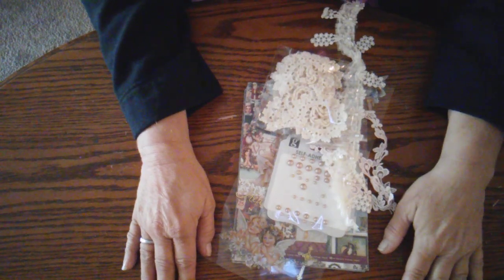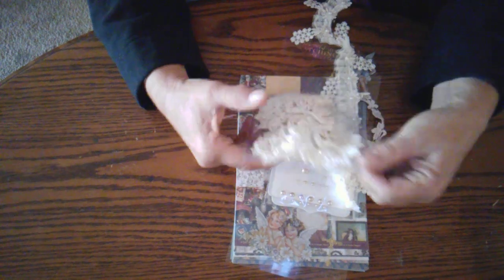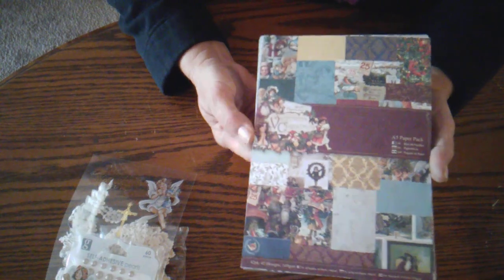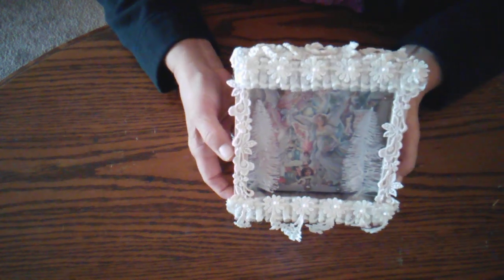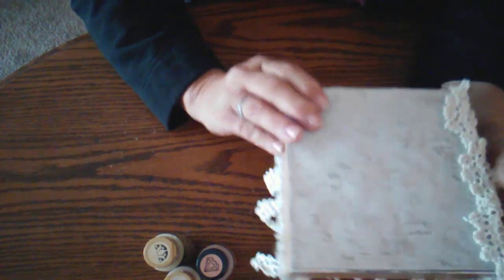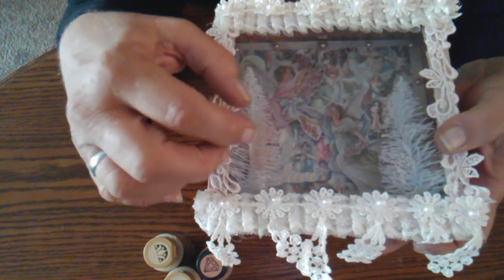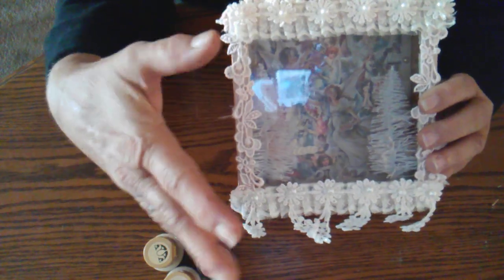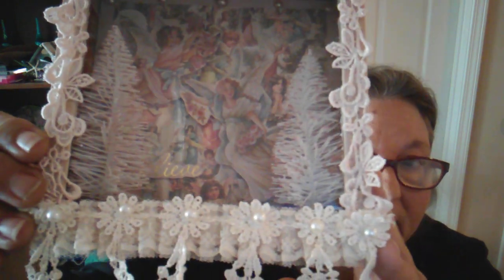Timeless Memories:A Vintage Hop Week 1